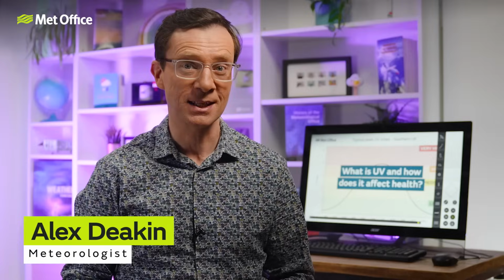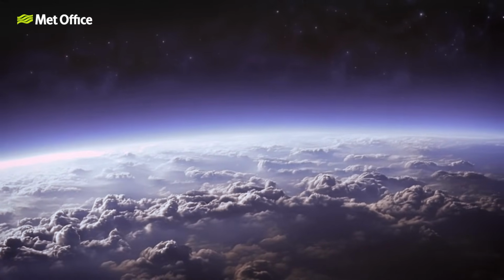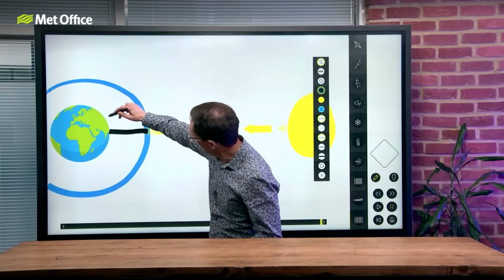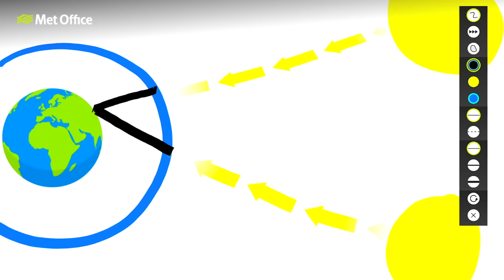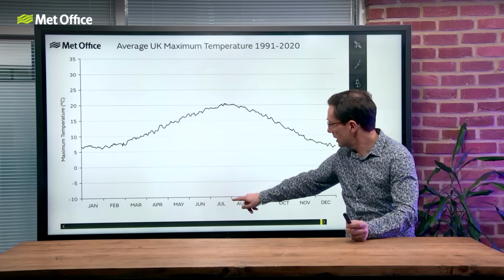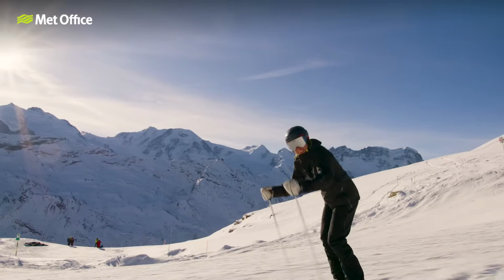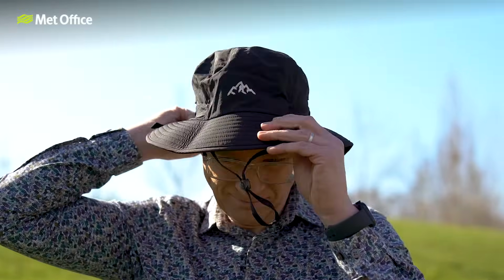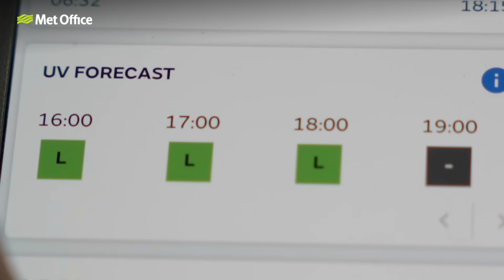What is UV Radiation? - How UV affects your health - UK Weather - Met Office explains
Did you know that UV radiation is both essential and dangerous? 🌞

In this video, we’ll break down what UV radiation is, how it affects your skin and eyes, and why it’s important to protect yourself. Learn how the UV Index works, when UV exposure is highest, and the best ways to stay safe while still enjoying the sun.

🔹 What is UV radiation?
🔹 How does UV affect your skin & health?
🔹 Understanding the UV Index & sun safety tips
🔹 How to protect your eyes from UV damage

Chapters
00:00 Intros
00:23 What is UV?
07:14 How do we rate UV?
07:33 When should worry about UV?
09:24 UV and health
10:55 Protecting your eyes
11:29 To sum up

Check out the latest UV forecasts on the Met Office website and app

Scripted: Lucy Bricknell
Presented: Alex Deakin
Filmed and edited: Rich Hyde

We are the Met Office, the UK’s national weather service, and every day of the week we bring you a morning weather forecast and an afternoon weather forecast so that wherever you are in the UK we have you covered.

Forecasts and any weather warnings are accurate at time of recording. To ensure you have the most up to date weather information, check the hourly forecast and live warnings on the Met Office website or app.